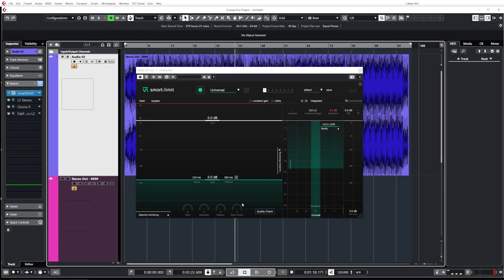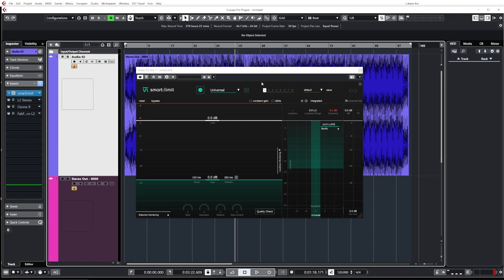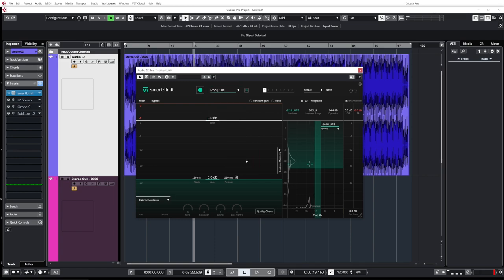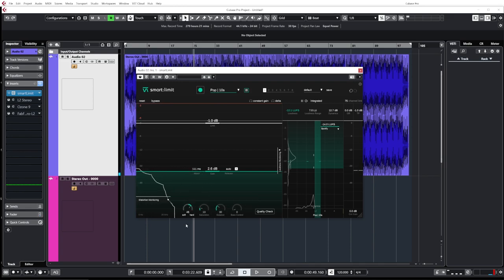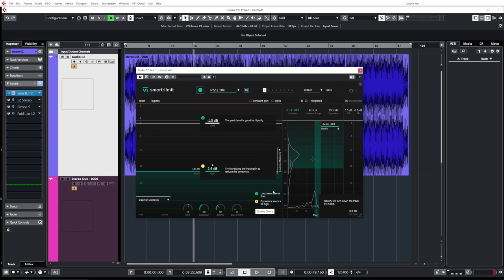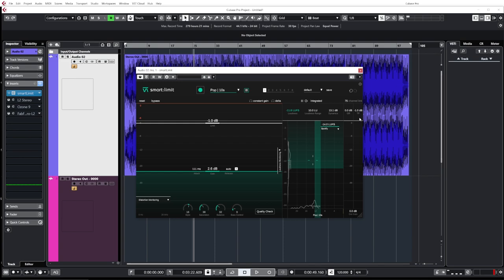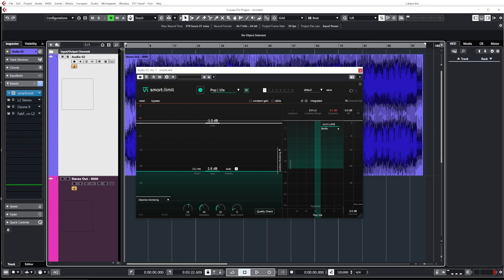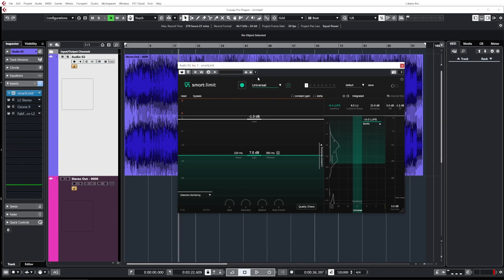MASTERING MADE EASY?? Sonible Smart Limit Overview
Hey guys, have ever dreamed of having the perfect mastering settings on the click of a button? Wait no more! Smart Limit is one of the best limiter plugin since it not only sounds incredible but it has AI capabilities to give you the mastering setting and loudness possible. I compared Smart Limit vs Pro-L, L2, Izotope Ozone and many more limiters and it just sounds fantastic. You can check out their website down below and also check out the Smart EQ 3 review I did from the same company: